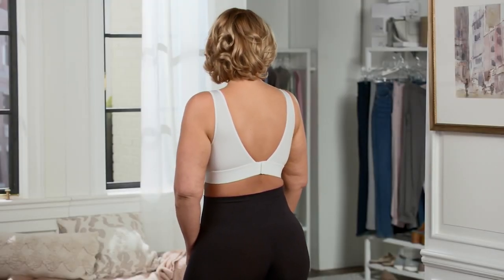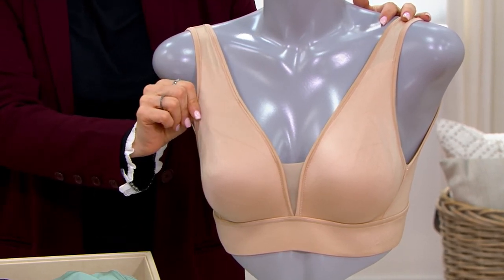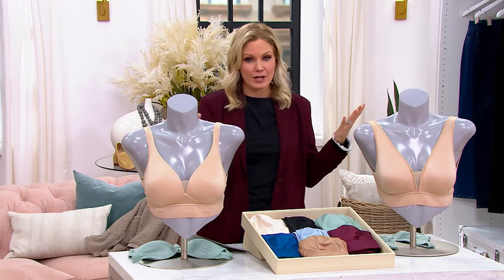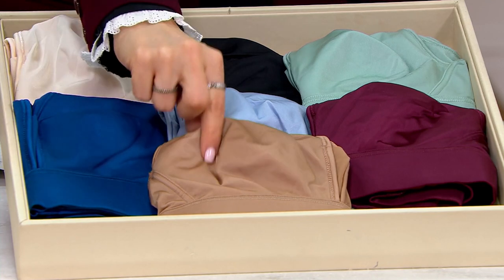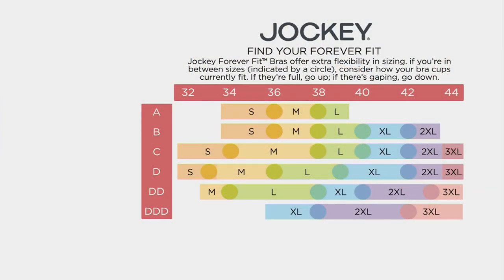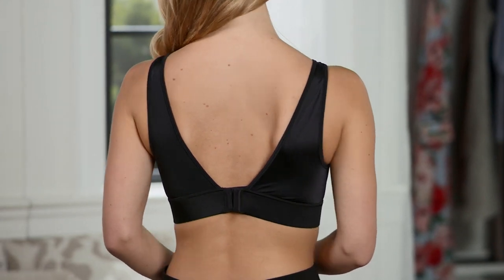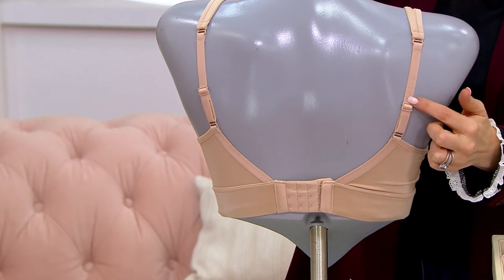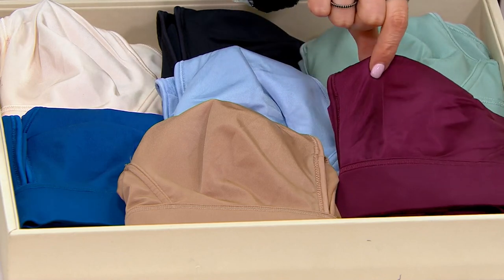Jockey Forever Fit Wirefree Bra with Mesh on QVC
Jockey Forever Fit Wirefree Bra with Mesh